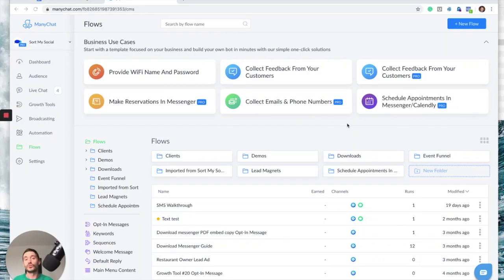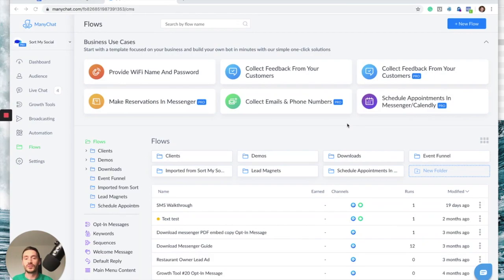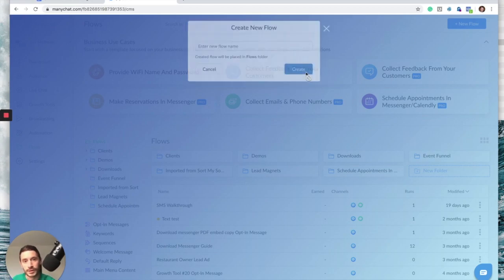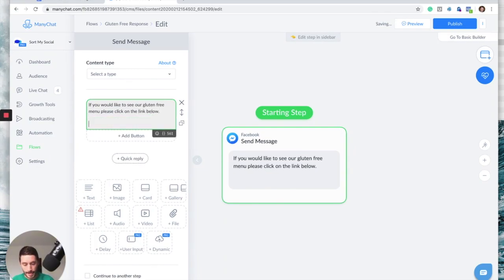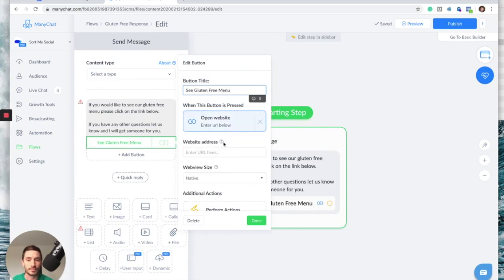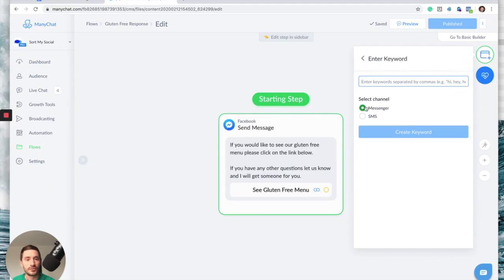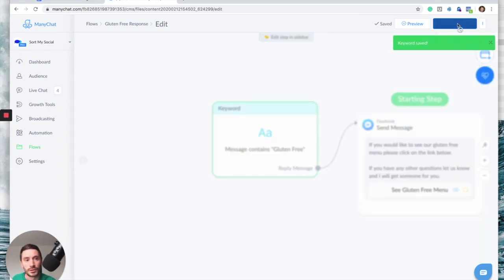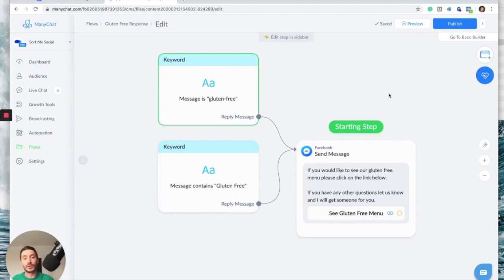How to create automatic responses to questions in Messenger for Restaurants with ManyChat Keywords